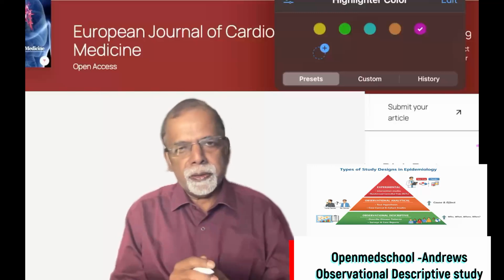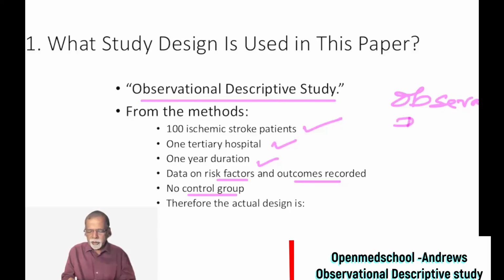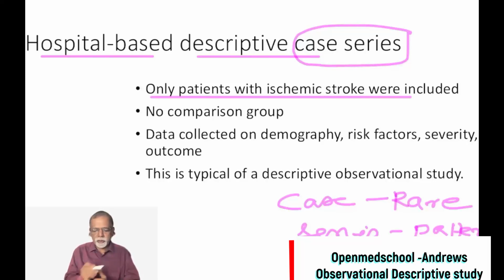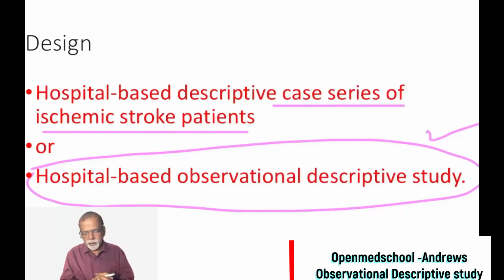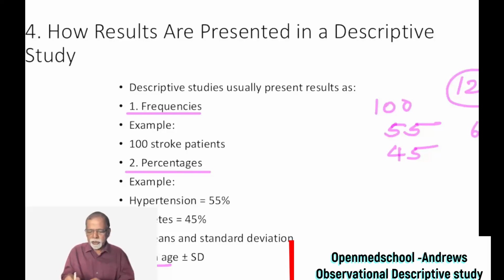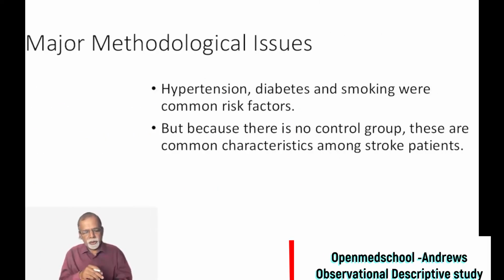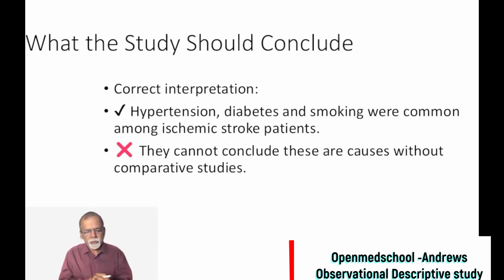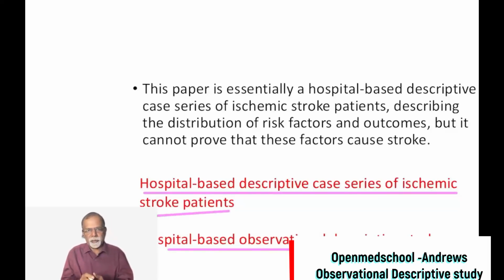006-Study Designs -Observational study Descriptive#research medical descriptive study#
Observational Descriptive Study –
Definition
Observational descriptive study is a research design where the investigator observes and records health events without intervention.
The aim is to describe the distribution and characteristics of disease in a population.
The researcher does not assign exposure or treatment to participants.

Main Purpose
To describe the occurrence of disease in a population.
To identify patterns and trends in health events.
To generate hypotheses for further analytical studies.
To provide data for public health planning and disease surveillance.
Key Features
Non-interventional (researcher only observes).
No comparison or control group.
Data are often collected from hospital records, surveys, or registries.
Results are usually expressed using frequencies, percentages, and rates.
Focus on distribution rather than causation.
Basic Framework of Descriptive Epidemiology
Descriptive studies examine disease distribution according to three variables:
1. Person
Age
Sex
Occupation
Socioeconomic status
Lifestyle factors (smoking, alcohol, diet)
2. Place
Geographic location
Rural vs urban differences
Regional or country variations
3. Time
Seasonal variations
Annual trends
Epidemic patterns
Types of Observational Descriptive Studies
Case Report
Description of a single patient with an unusual disease or condition.
Case Series
Description of multiple patients with the same disease.
Example: a hospital study describing 10 stroke patients.
Cross-Sectional Study
Data on exposure and disease collected at a single point in time.
Often used to measure prevalence of disease.
Ecological Study
Uses population-level data rather than individual-level data.
Methods of Data Presentation
Results are commonly presented as:
Frequency (number of cases)
Percentage
Proportion
Mean or median values
Tables and graphs
Example (Stroke study):
Risk factor Frequency Percentage
Hypertension 55 55%
Diabetes 45 45%
Smoking 34 34%
Advantages
Simple and easy to conduct.
Low cost and less time-consuming.
Useful for identifying disease patterns.
Helps in detecting outbreaks and new diseases.
Provides baseline data for further research.
Limitations
Cannot establish cause-effect relationship.
Lack of control or comparison group.
Results may be affected by bias (selection bias, information bias).
Limited ability to control confounding factors.
Findings may not represent the general population, especially in hospital-based studies.
Importance in Epidemiology
Forms the first step in investigating health problems.
Generates research questions for analytical studies such as cohort or case-control studies.
Provides information for health policy and planning.
✅ In summary:
Observational descriptive studies describe the distribution of diseases according to person, place, and time, provide important baseline information, and generate hypotheses, but they cannot determine causation.